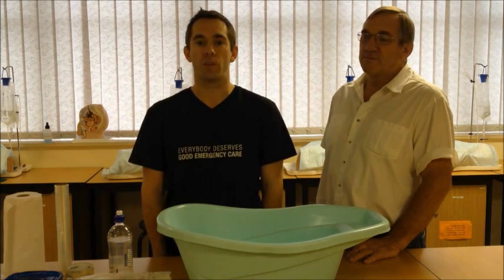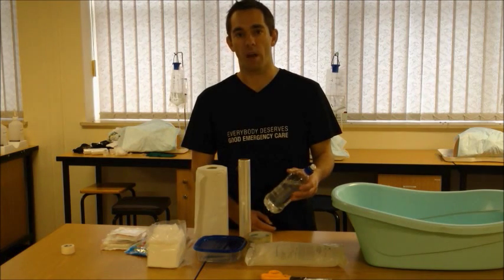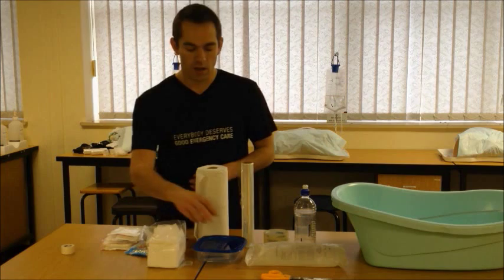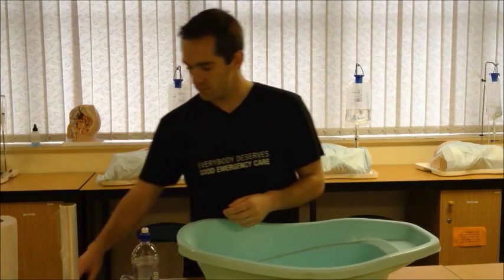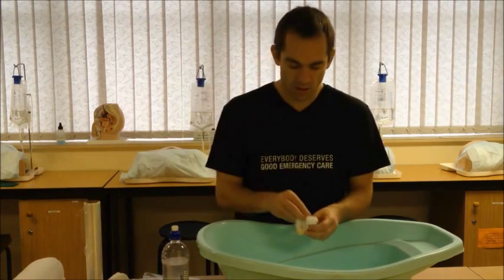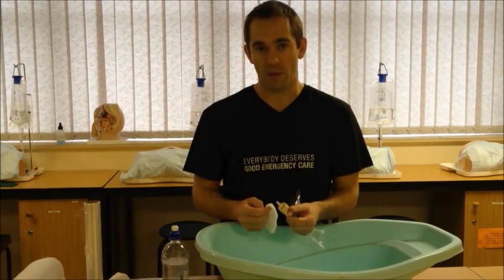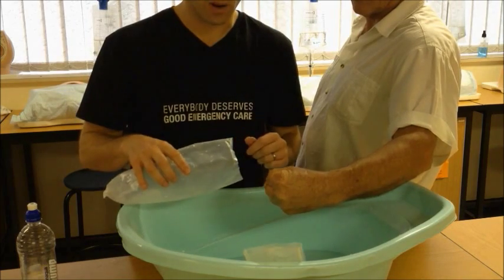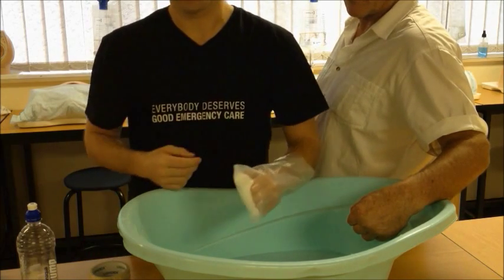Woundcare in Austere Environments: Part 2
Part 2 deals with the management of traumatic amputations